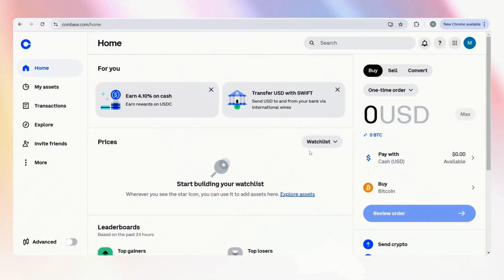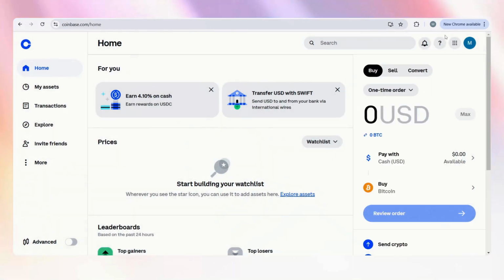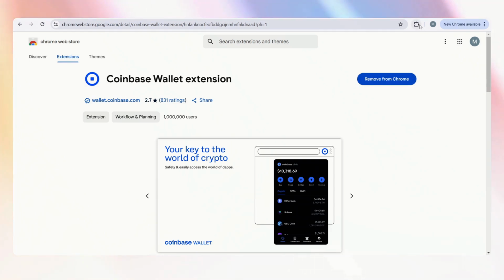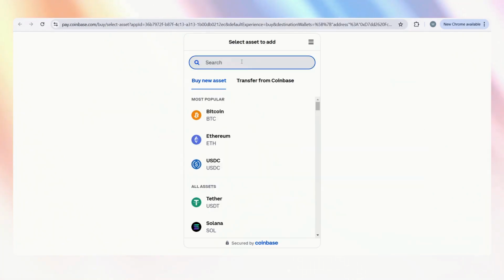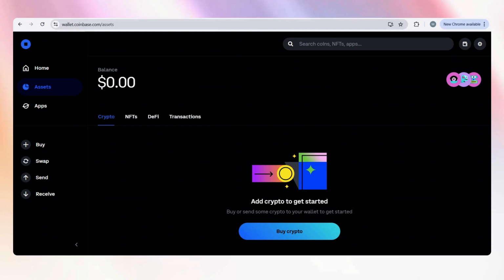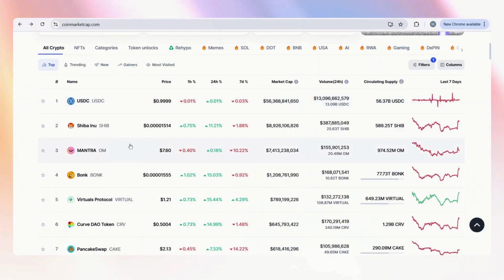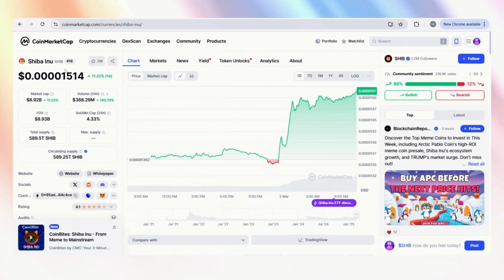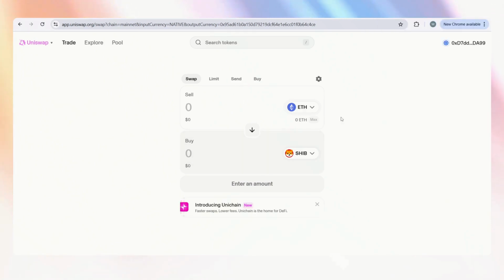How To Use The Coinbase Wallet Base Network (2026 Updated Tutorial)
Learn how to effectively use the Coinbase Wallet Base Network in this updated 2026 tutorial, guiding you through all essential features and functionalities for secure digital asset management.